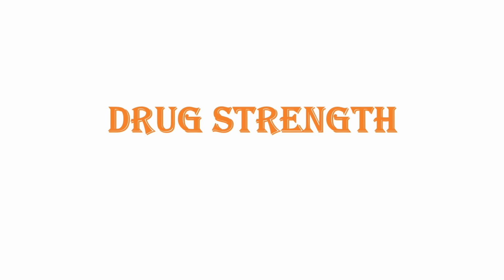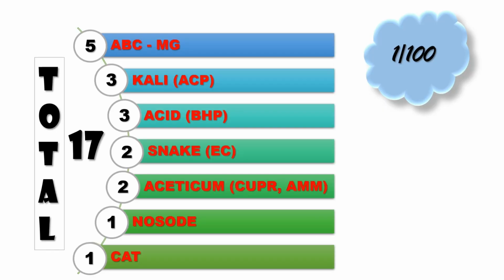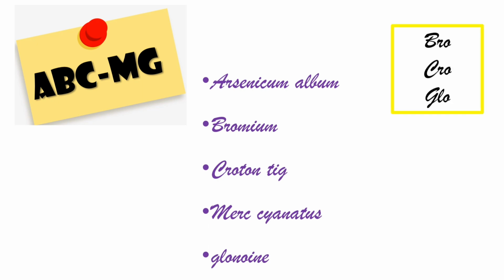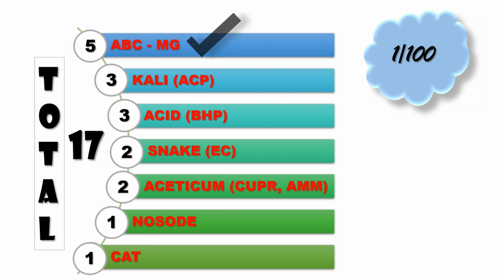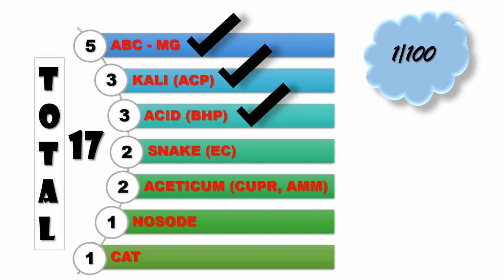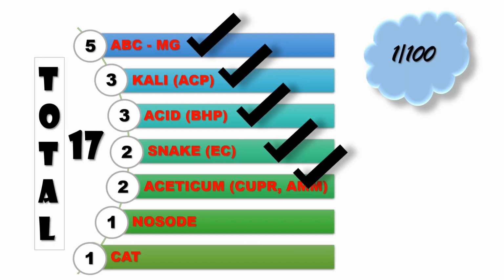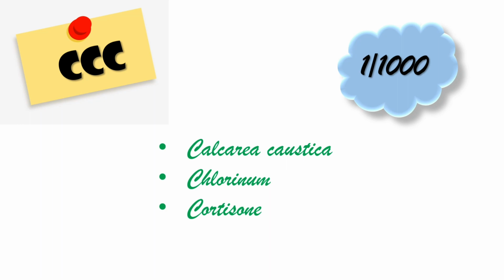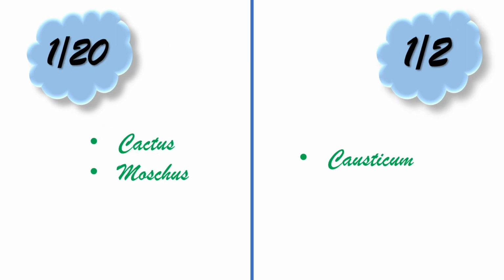DRUG STRENGTH -MNEMONICS|Homoeopathic pharmacy|AIAPGET| UPSCMO|NET|AYUSHNEET| MRB|HMO|HOMOEOPATHY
in this video we have discussed about the drug strength of homeopathic medicines. Also we have given some easiest mnemonics to remember those drugs

Educators:
Dr.Avaranjika Karuppusamy
Dr.Dharshna Balamurugan